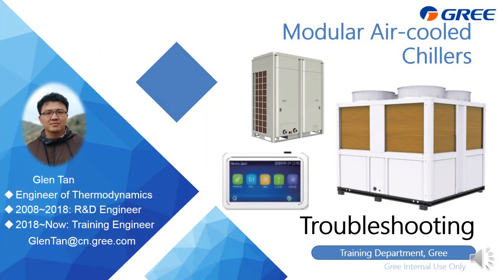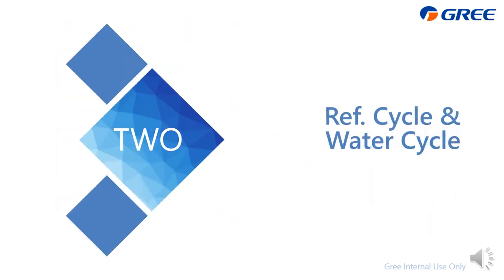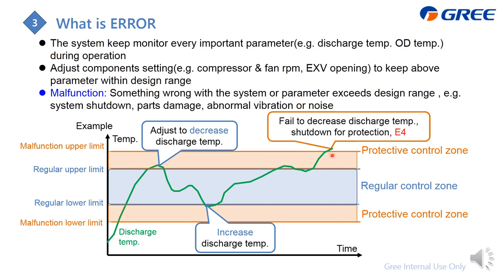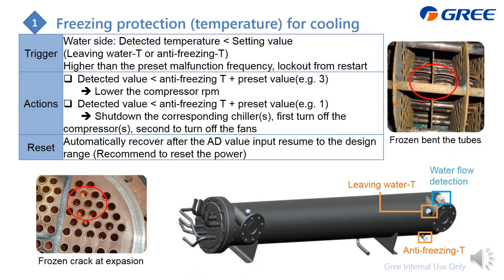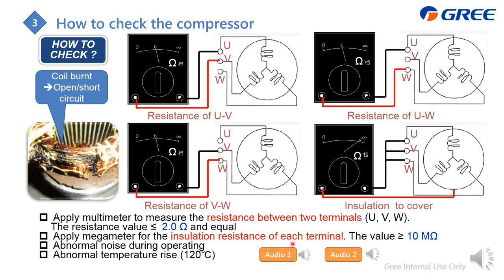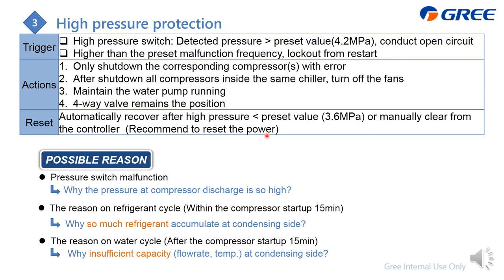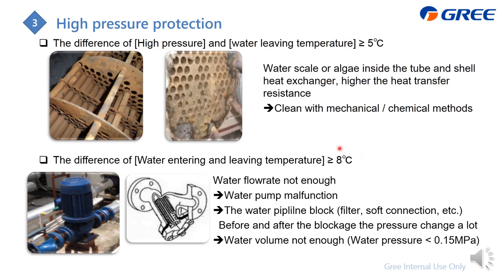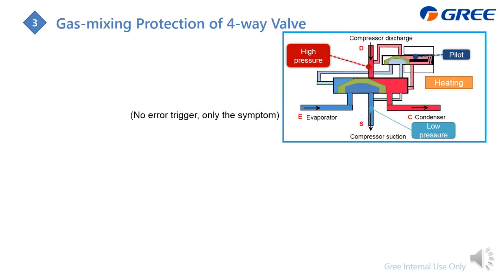0807 InvModularAir cooledChillerTroubleshooting 20210830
1. How to do the wirings for power, controller and BMS？
2. Ref. Cycle & Water Cycle
3. Detail troubleshooting